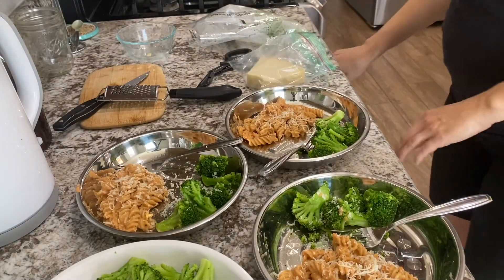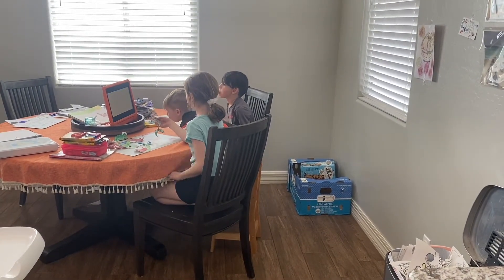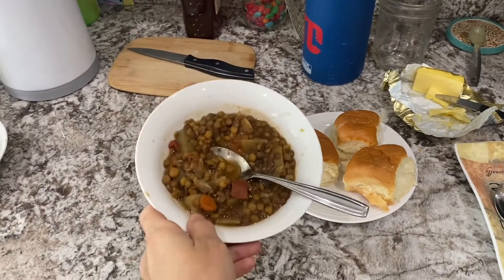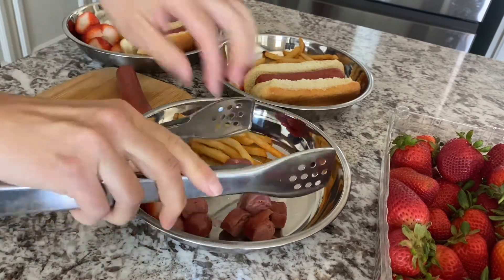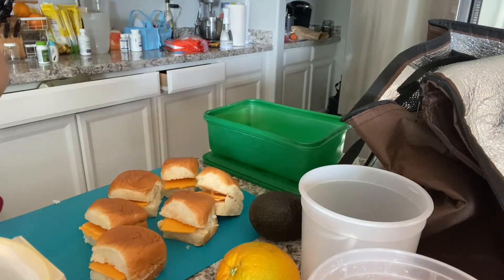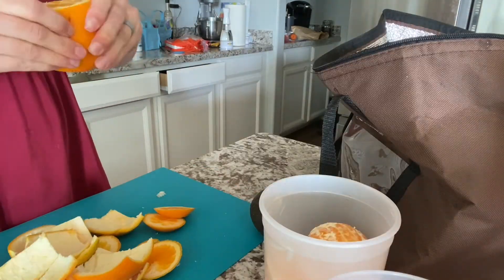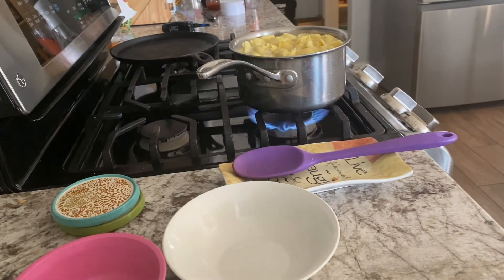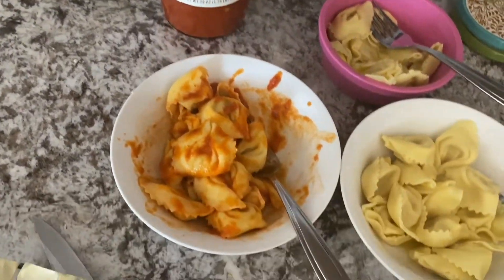Weekly Lunch Ideas | Quick and Easy for the Busy Homeschooling Mom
Weekly Lunches for Homeschooling | What my kids eat for lunch
I am sharing a week of lunches for both my kids and me. It is a brief look in how I create easy but filling lunches while homeschooling.